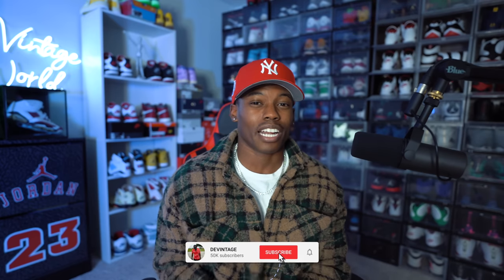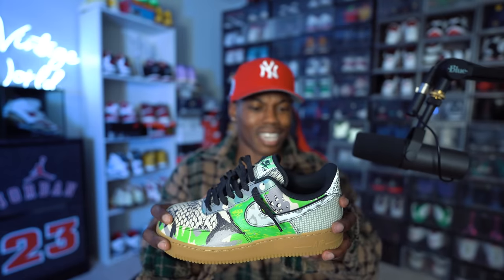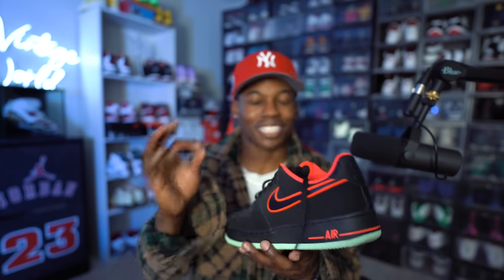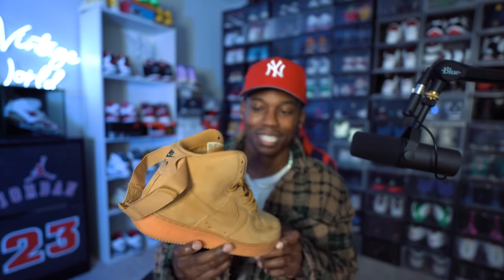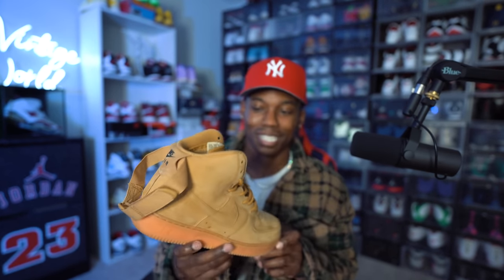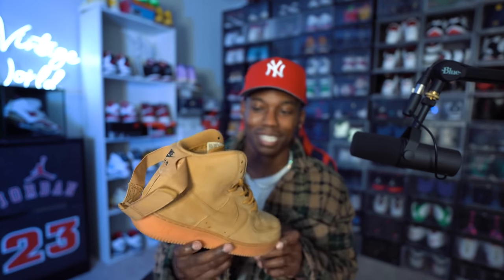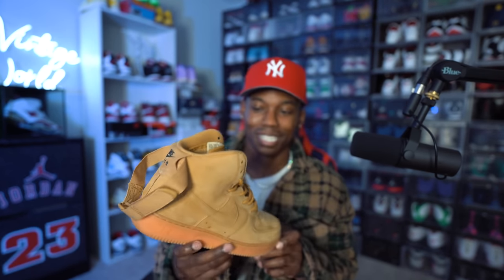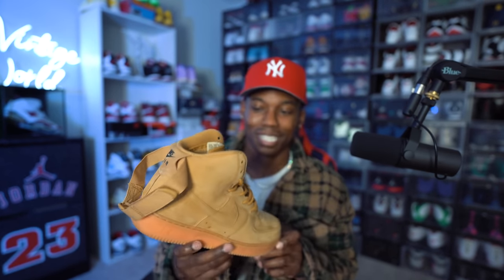My ENTIRE Sneaker COLLECTION 2023 (200+ Pairs)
Today I will be showing you all my entire sneaker collection. I have been purchasing sneakers since 2014 and now have more than 200 pairs.